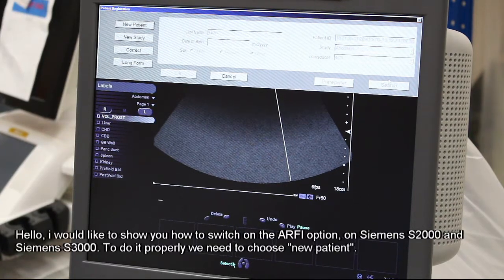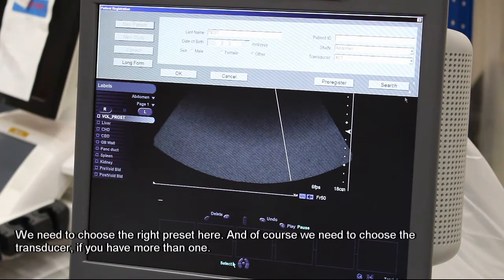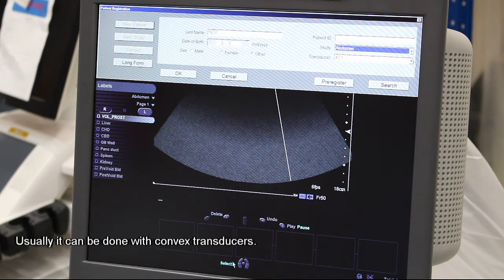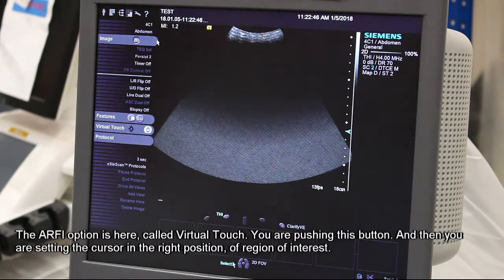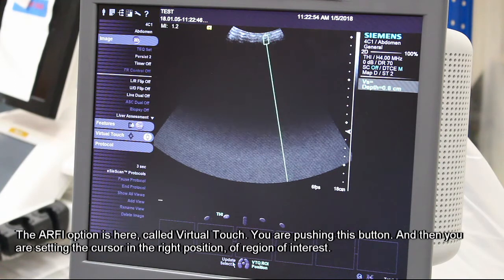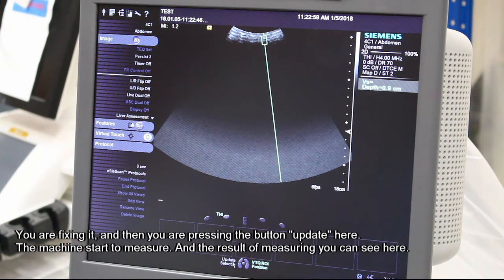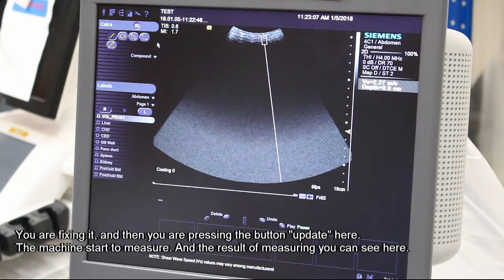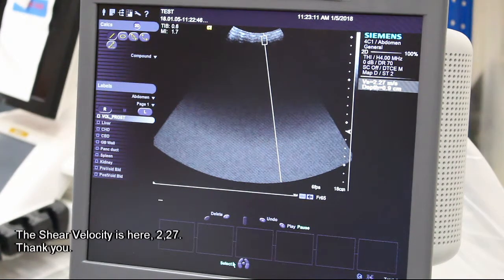How to turn on the Virtual Touch - ARFI on the Siemens S2000 and S3000 Ultrasounds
In this video, Nadiya explains how to turn on the option: Virtual Touch - ARFI (Acoustic Radiation Force Impulse). It is shear-wave, used for liver fibrosis quantification, and is available on the Siemens S2000 and S3000 ultrasound systems.

Follow LBN Medical on:

ANY QUESTIONS?